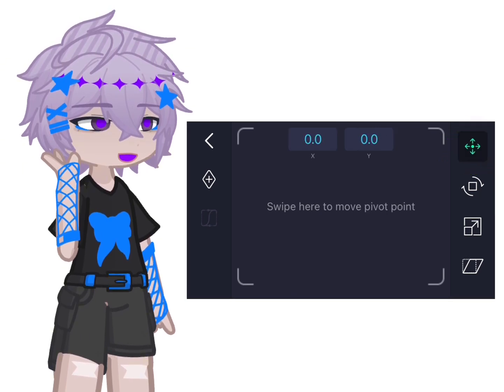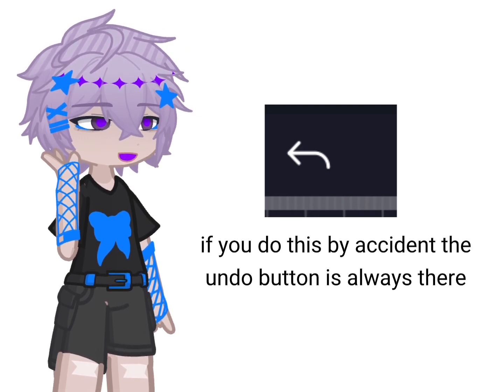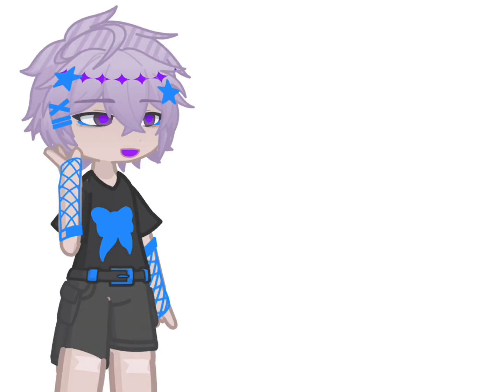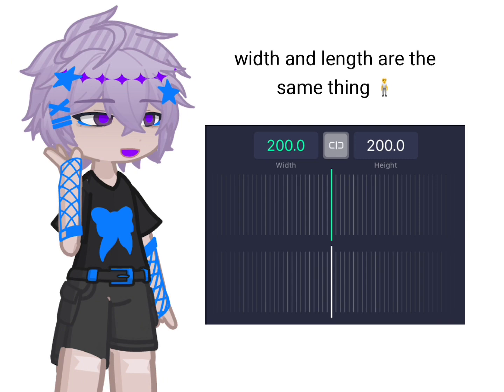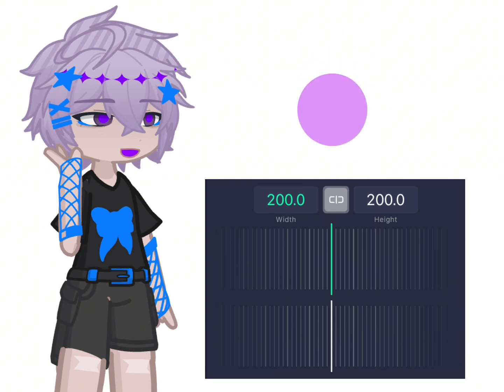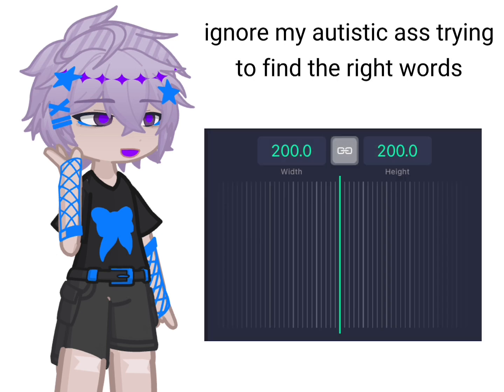bomboclatt tweening tutorial for beginners / aku_rose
blehblehbleh

don't bully my voice i know i sound like a prepubescent teenage boy